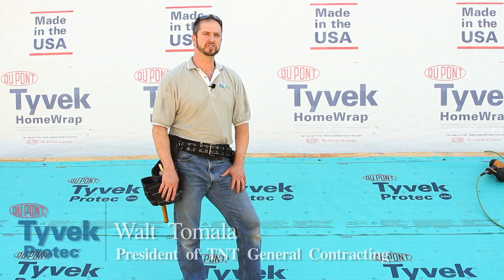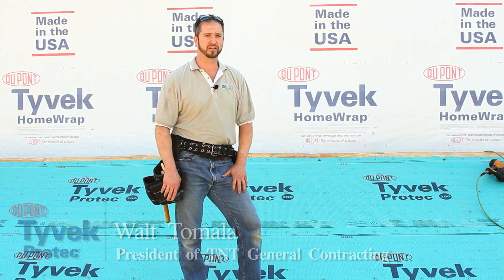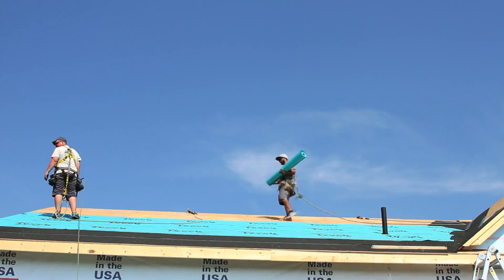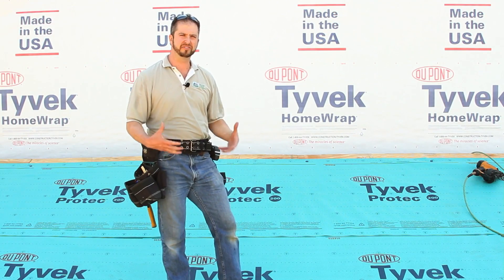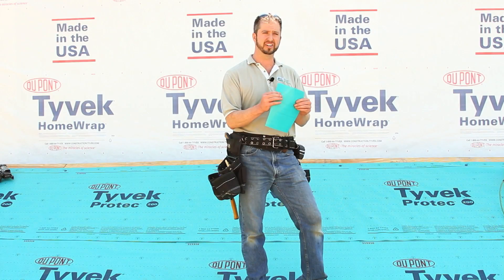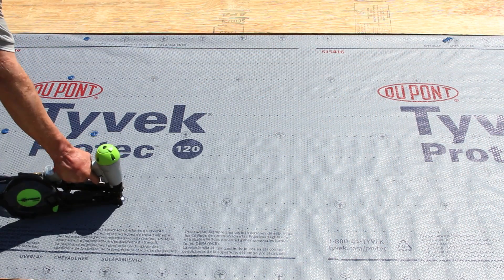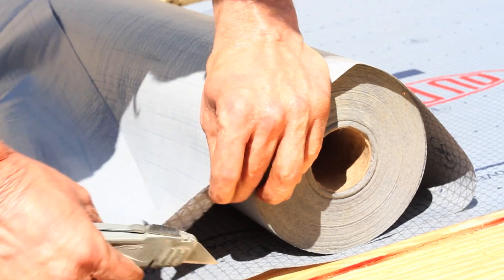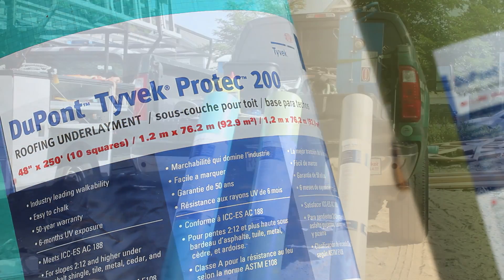Quality and Durability found in Tyvek® Protec™ roofing underlayments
General Contractor Walt Tomala introduces Tyvek® Protec™ roofing underlayments and its excellent durability and quality. He elaborates on how the product design allows comfort under foot, ability to easily chalk, and tear resistance.